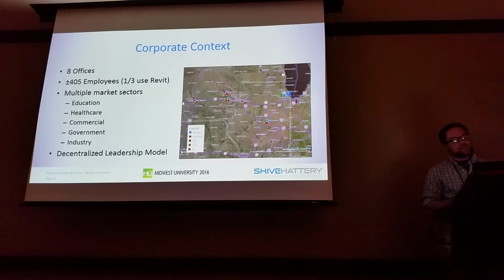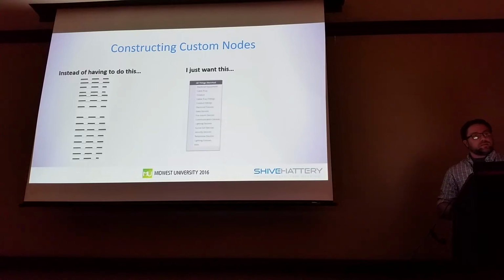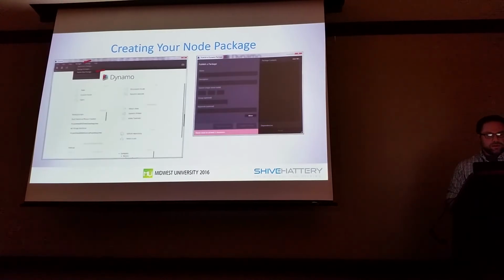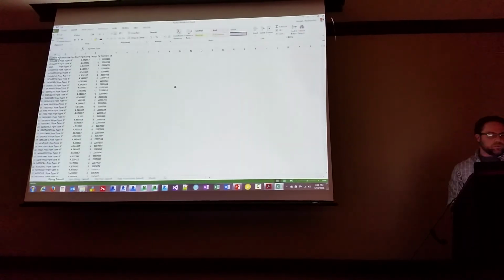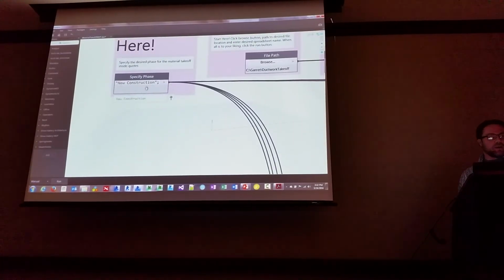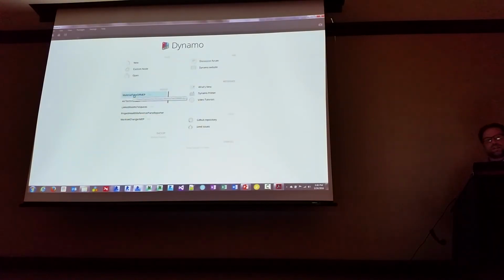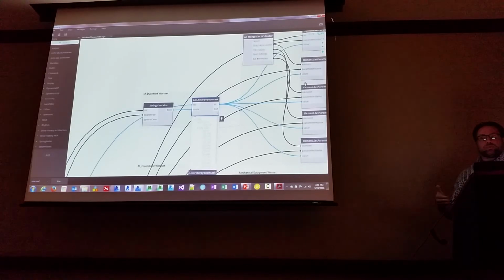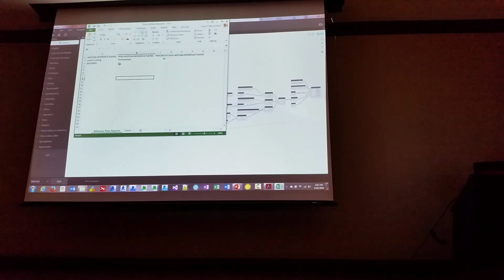MU2016 0904 Automating the Mundane, Dynamo for Model Management Video1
Part 1
If computers were meant to help remove the mundane activities from our lives, why do so many of us end up doing mundane things to maintain our computer based files? This session will focus on
applying the basics of Dynamo to create practical scripting applications for data mining, project maintenance, coordination, and company Revit standards administration. While the material presented will be from an MEP perspective, the concepts, structures, and example scripts used will give attendees from any discipline a solid foundation from which to build.